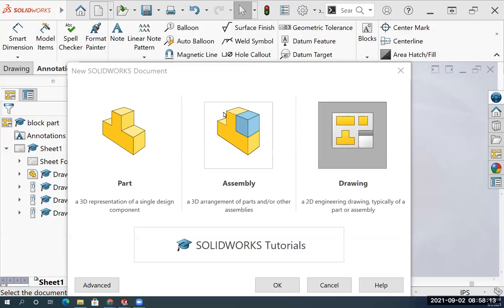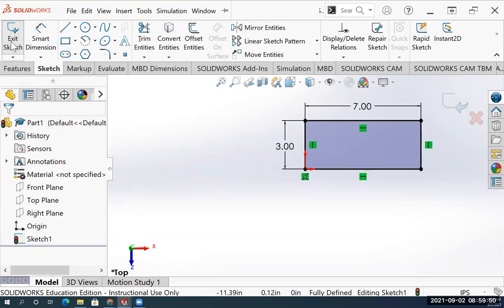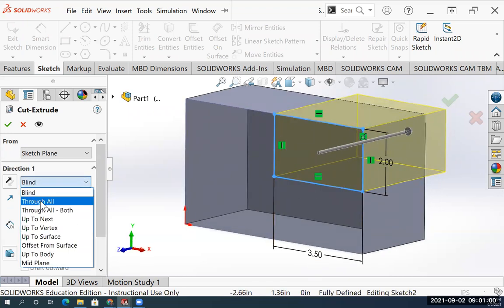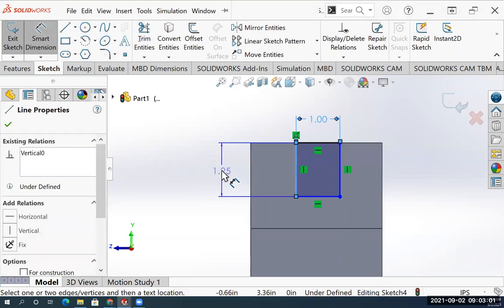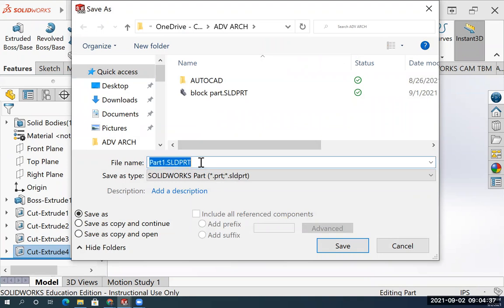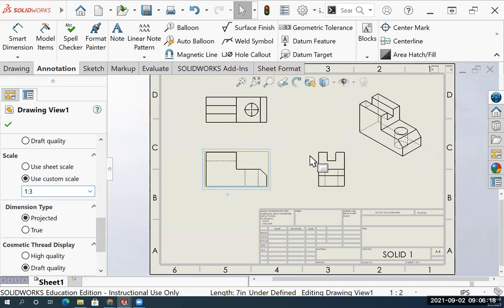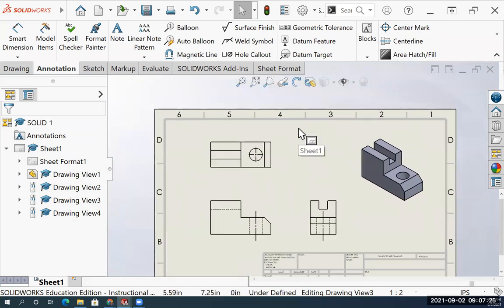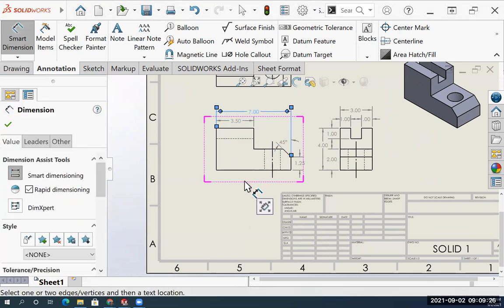Solid 1 Wooden Block